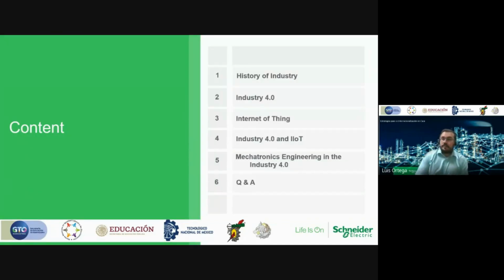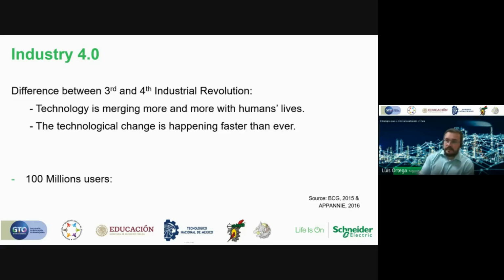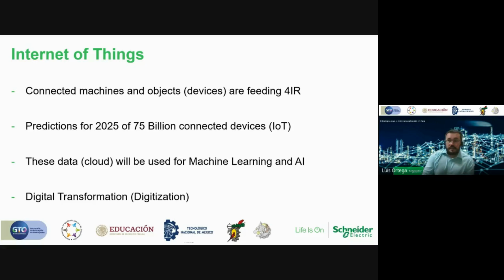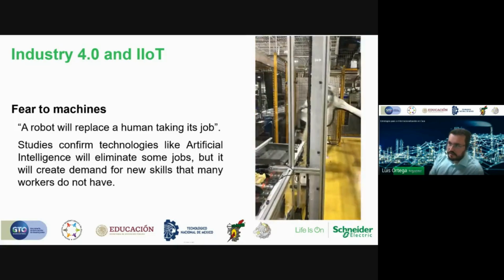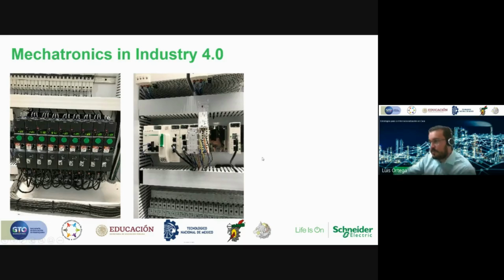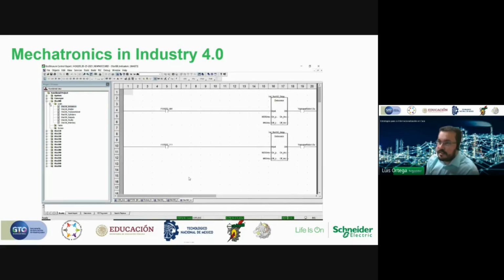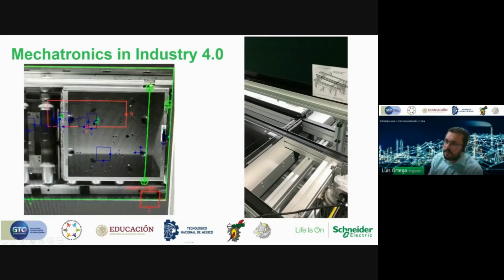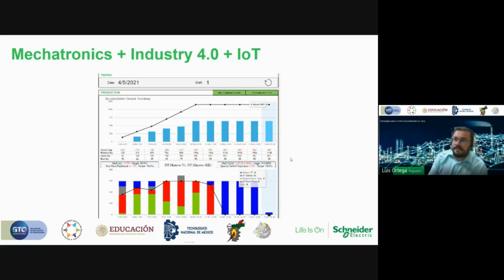Industry 4.0 and IIoT Conference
Industry 4.0 and Industrial Internet of Things (IIoT) Conference
This talk will explain the history and principles of Industry 4.0 (4th Industrial Revolution) and how it is affecting everyday activities in manufacturing with the Internet of Things (IoT). The focus of this conference is to talk to future engineers about the relationships between Industry 4.0 and Industrial Internet of Things; and how Mechatronics Engineering is applied in the industry as professional with the IoT technology. This conference is part of the Seminary of Mechatronics Engineering by TecNM in Celaya, Mexico.
Luis A. Ortega Lanuza obtained the degree in Mechatronics Engineering by Celaya Institute of Technology (now part of TecNM) in 2011 and the Master of Science degree in Applied Engineering and Technology Management by Eastern Kentucky University in 2018. Currently, he is working as Sr Automation and Controls Engineer at Schneider Electric Lexington, KY Plant, and he is the leader of Smart Factory Development.
Thank you to Dr. Alonso Jimenez for this invitation to be part of my Alma Matter.

"Si algo bueno te pasa, viaja para celebrar"